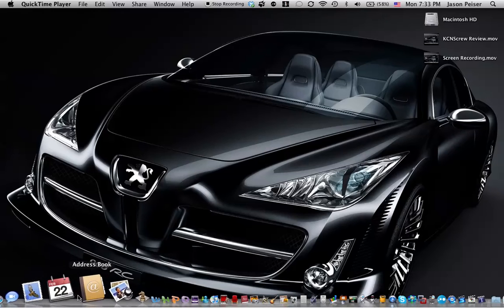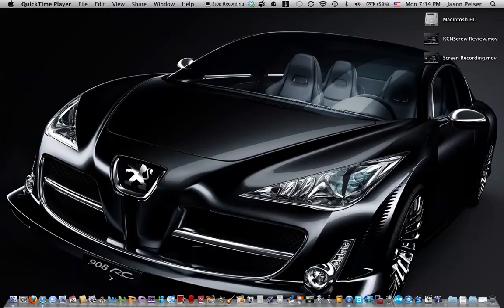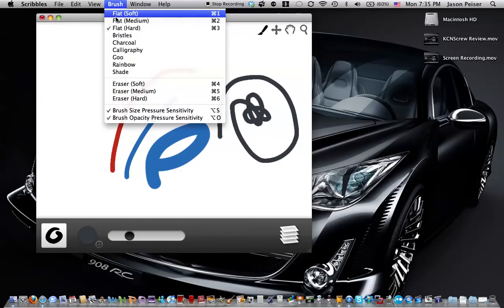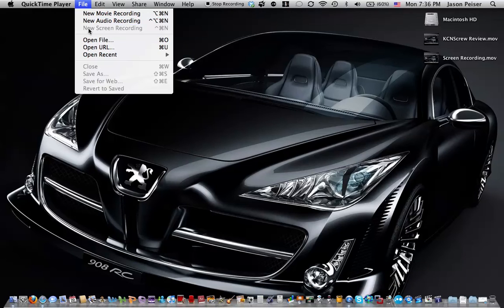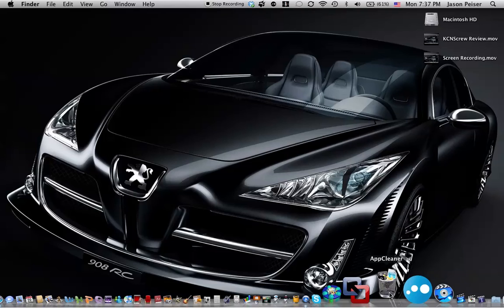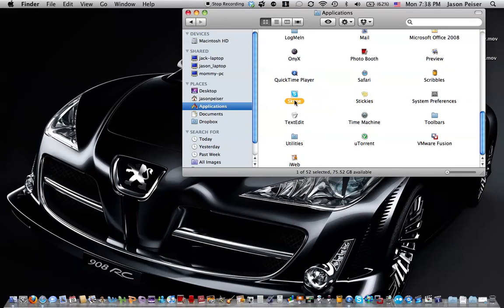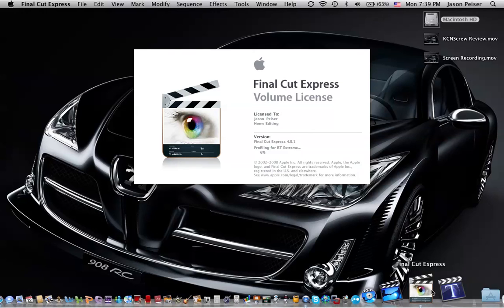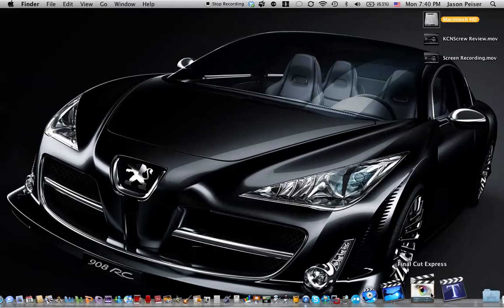What's in my Dock?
this is a video of what is in my dock. some cool applications